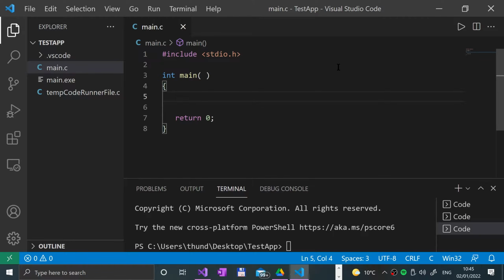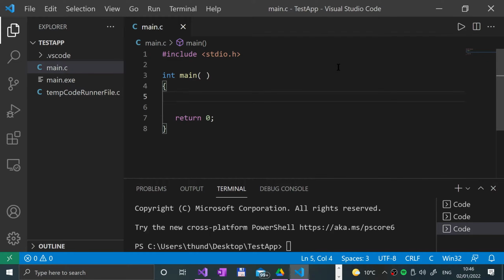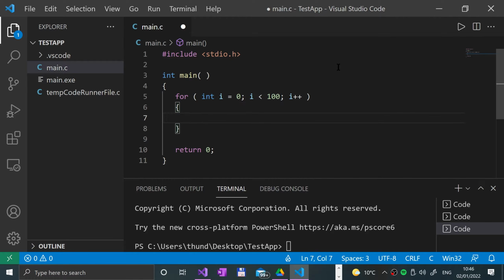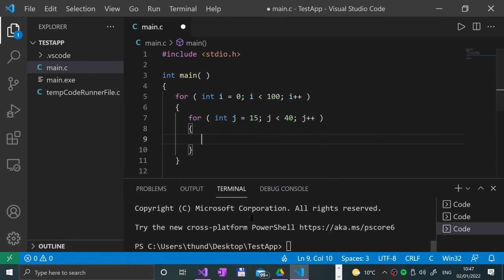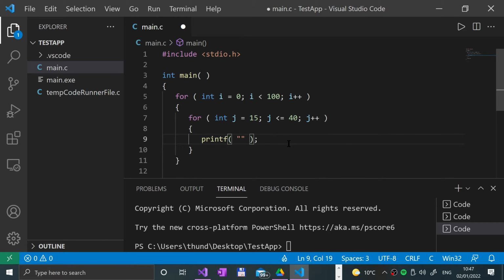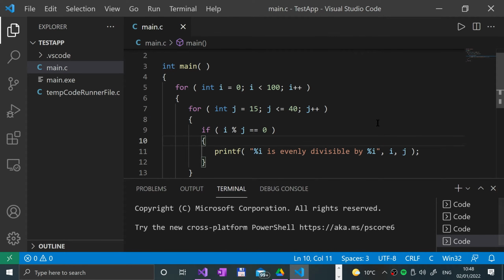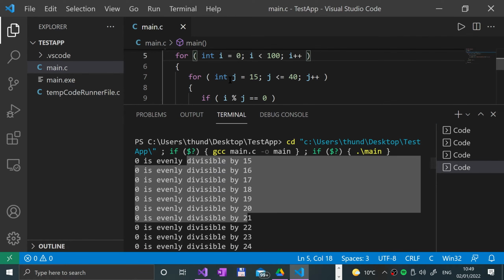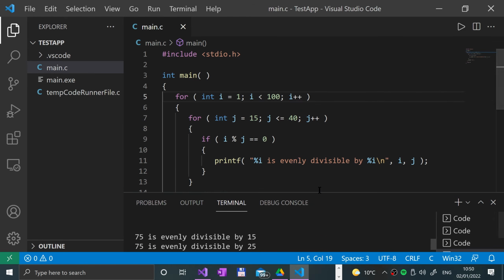nested Loops - C Programming